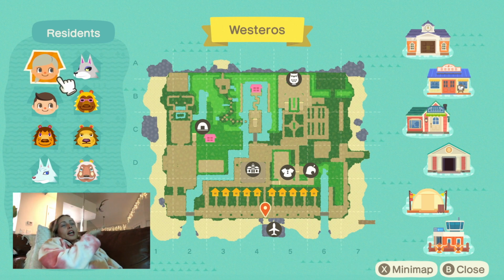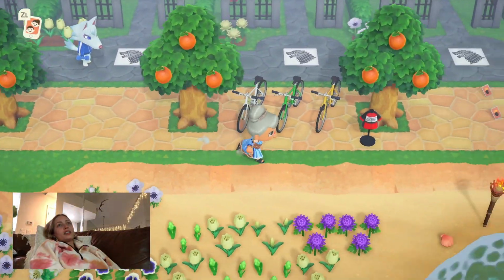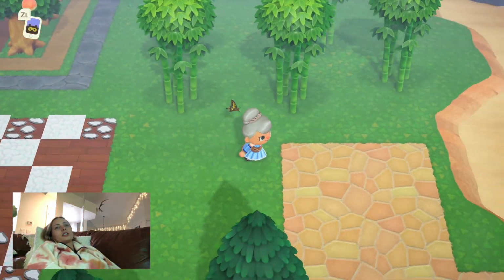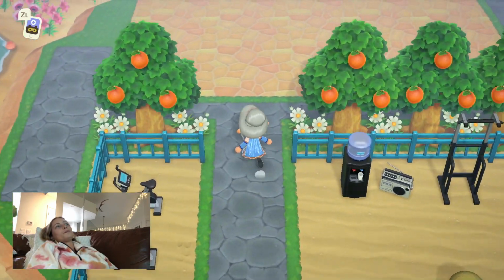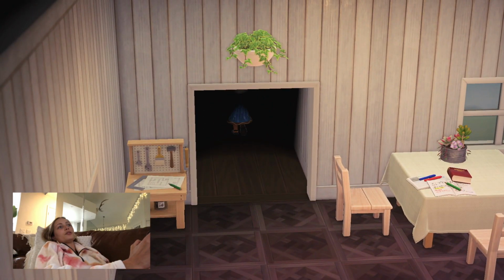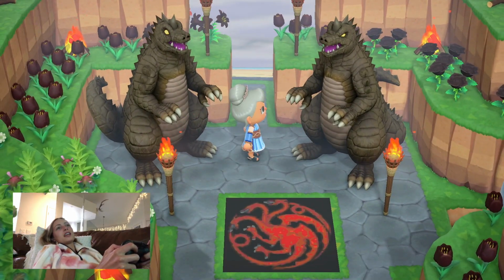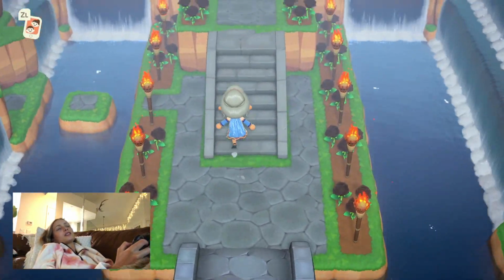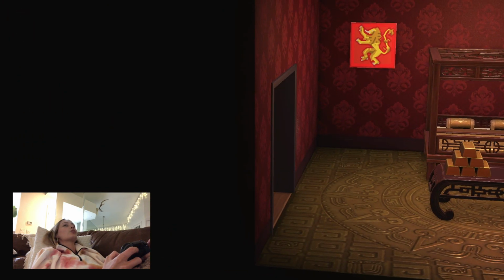INTRO TO MY GAME OF THRONES ISLAND: ANIMAL CROSSING NEW HORIZONS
Hello and WELCOME to my very first video on this channel!! I have been an Animal Crossing fan since Wild World and I was SO excited when I first bought New Horizons. I have a little over 300 hrs of play time already and on this channel I'm going to document transforming my island into a full Game of Thrones theme. This intro video will give you an idea of what I'm starting with (it's a HUGE work in progress and I didn't prep for the video so it's lowkey a mess lol)!!

Kitchen: @animal.crossing.melissa
Tropical garden: @samanabayisland

Custom Codes:
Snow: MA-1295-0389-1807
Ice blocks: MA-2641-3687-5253